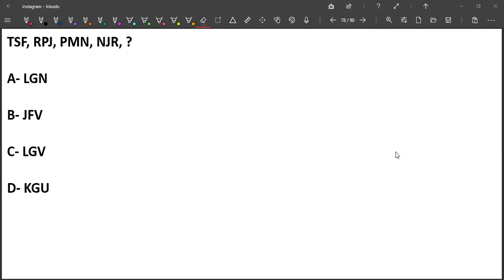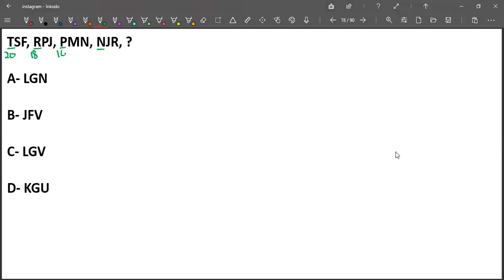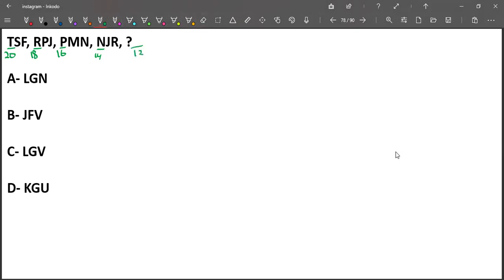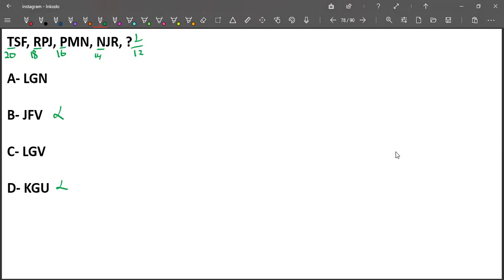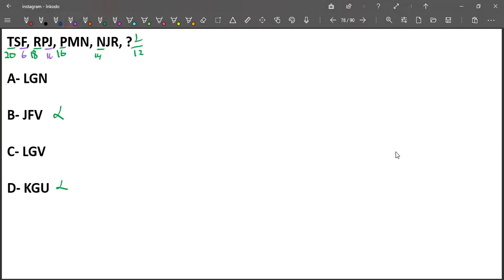Answer for question 78